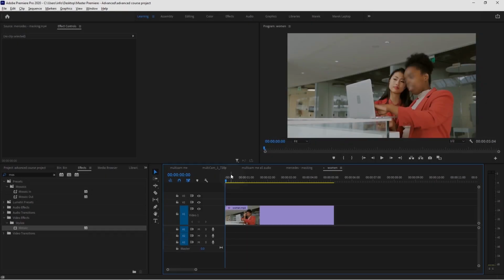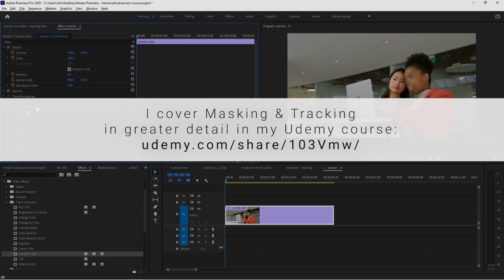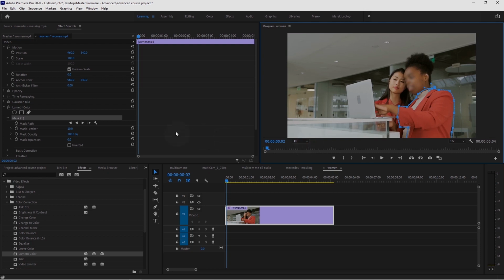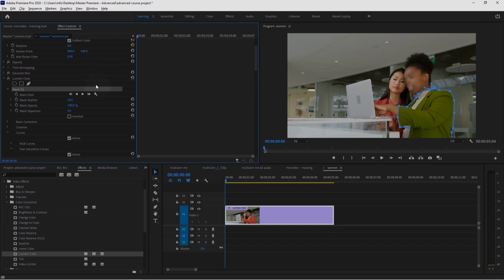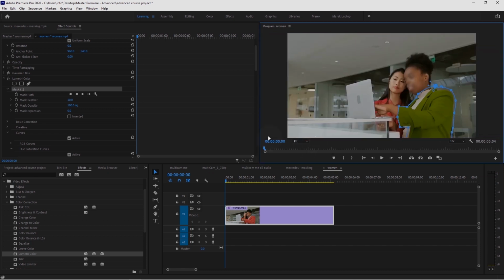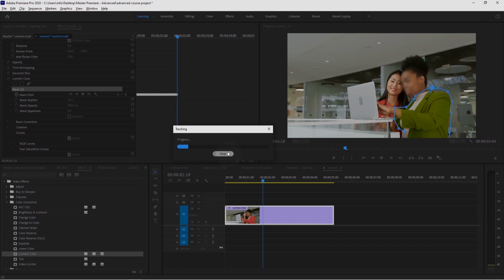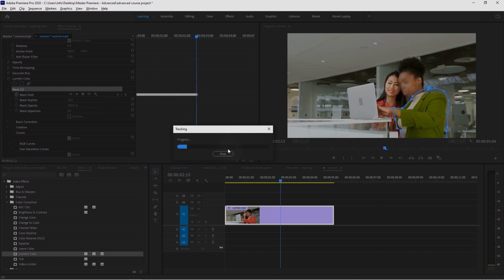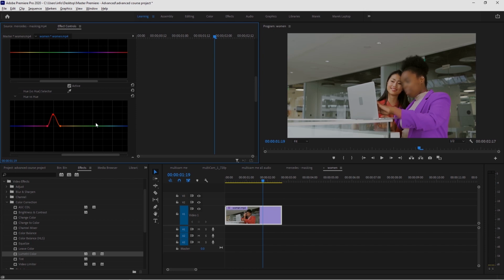Masking & Tracking Colour Change in Premiere Pro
In this tutorial, I'm going to share with you how to change people clothes' colours and track their movement as people move in the video using Adobe Premiere Pro.